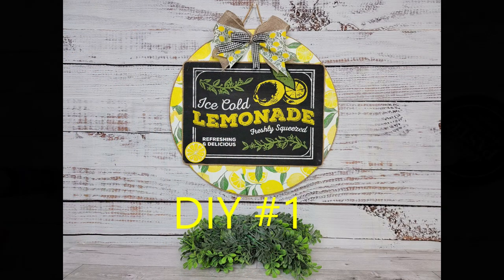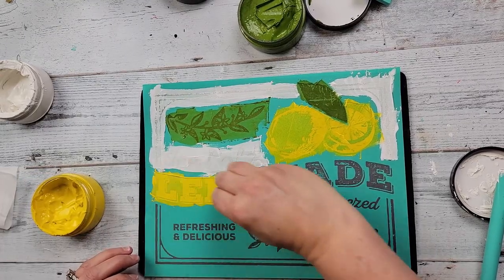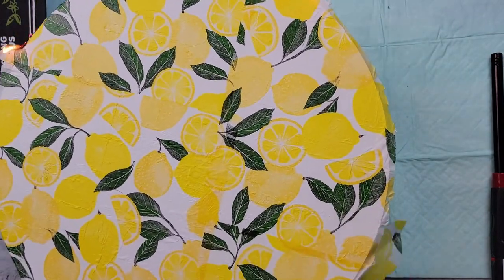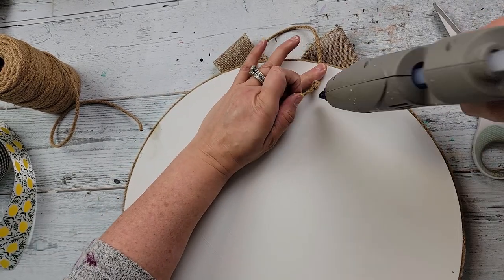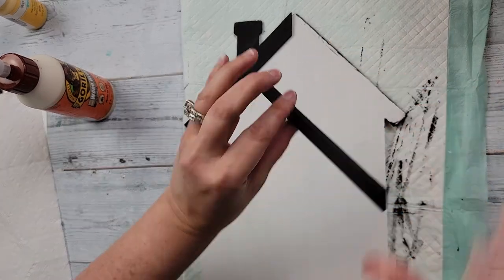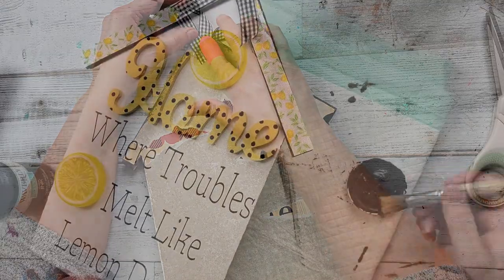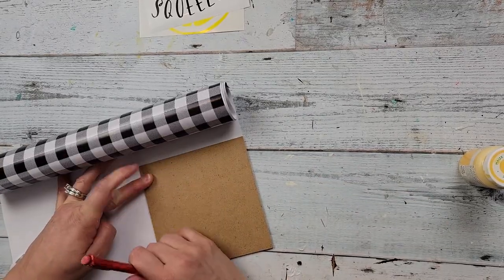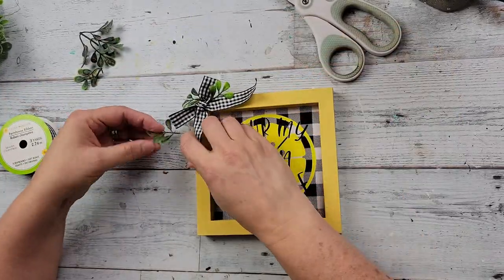LEMON HOME DECOR DIY'S/EASY PEASY LEMON SQUEEZY CHALLENGE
Hello Friends!
Today I am participating in the “EASY PEASY LEMON SQUEEZY ” Challenge hosted by Brenda @Monner’s  Market. All the diy’s today have a lemon theme.
Brenda

DIY #1
DOLLAR TREE: Puzzle, Ribbons, Lemon Sticker, Chalkboard Paint, Napkins
WALMART: Waverly Chalk Paint in the color White

DIY #2
DOLLAR TREE: House Sign, Wood Home Word, Ribbons
WALMART: Waverly Chalk Paints in the color White & Ink
CRICUT FONT: Conrad Com Light

DIY #3
DOLLAR TREE: Sign, Buffalo Check Vinyl, Ribbon
WALMART: Waverly Chalk paint in the color Maize, Boxwood Greenery
CRICUT FONT: DTC AUTUMN SUNSHINE